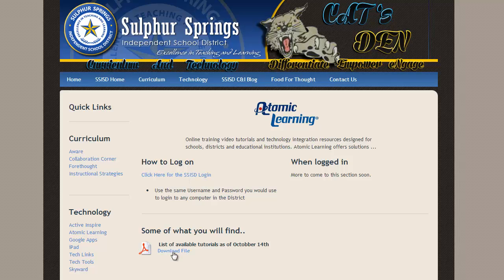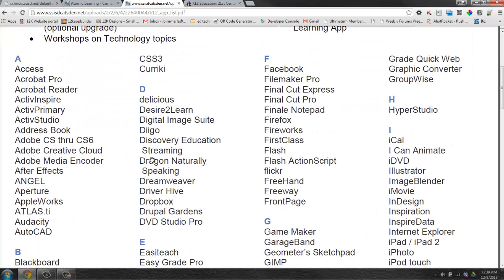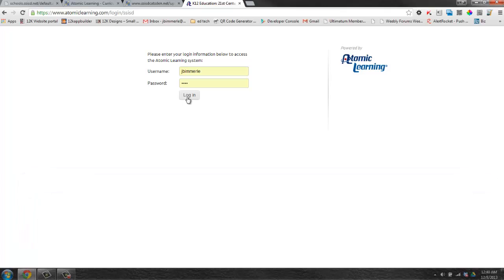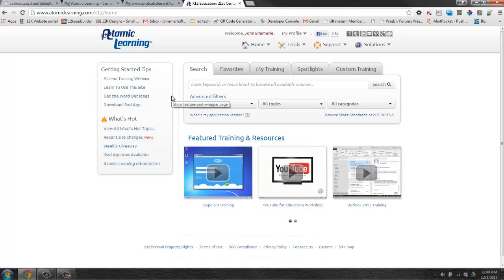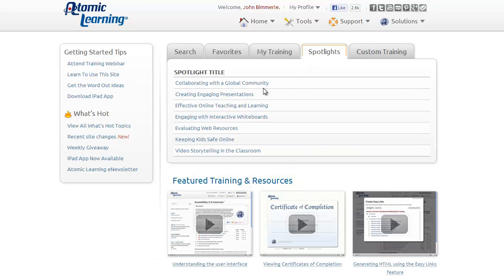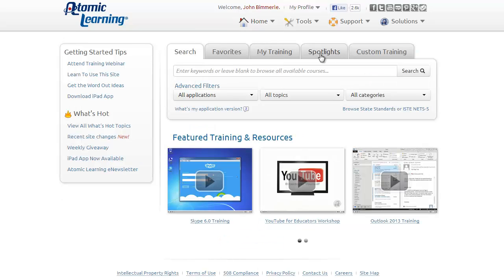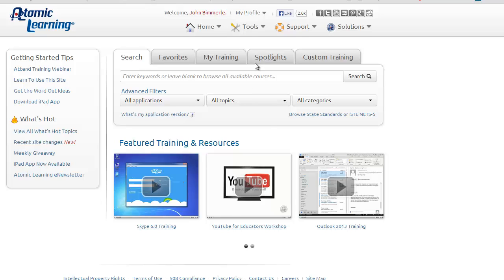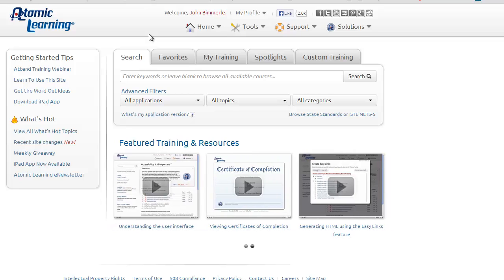Atomic Learning Basics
Basic introduction to Atomic Learning for Flipped training series